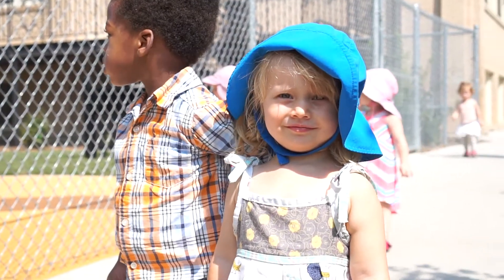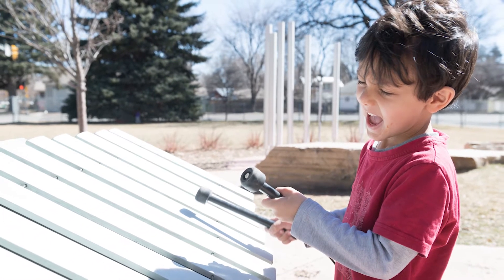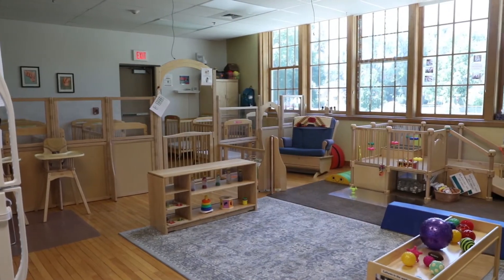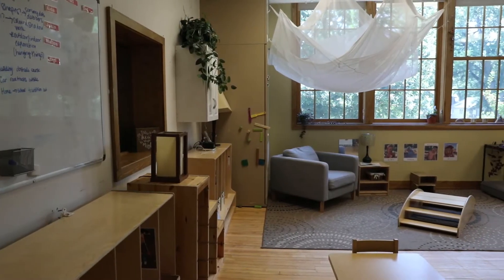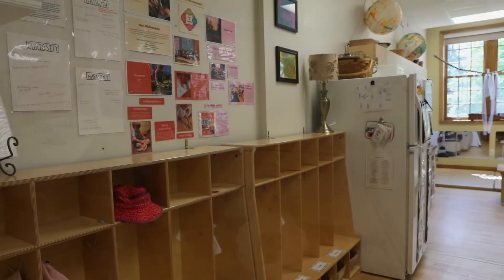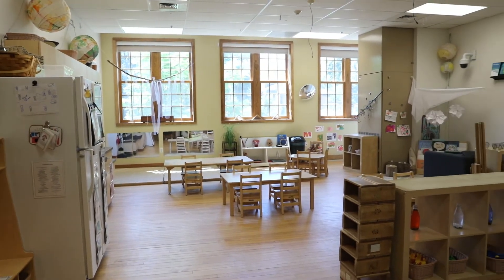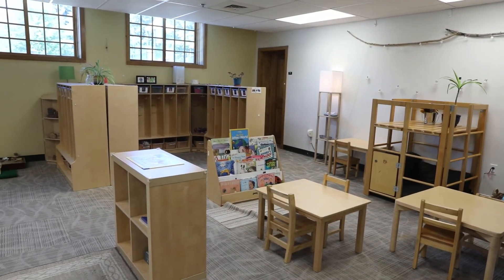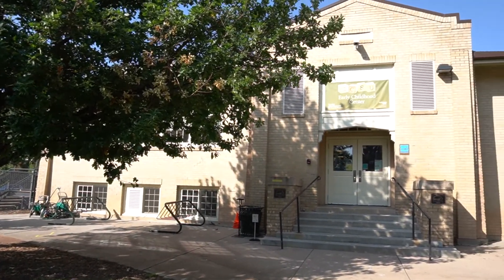Colorado State University Early Childhood Center Virtual Tour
View an audio described version of the virtual tour here ➡️ col.st/kPsJa

The Early Childhood Center is the lab school for Human Development and Family Studies and provides quality programming for young children, trains CSU students for careers in the field of early childhood, and provides opportunities for research related to children, families, and early childhood education.

Get to know their mission and explore their space in this virtual tour.